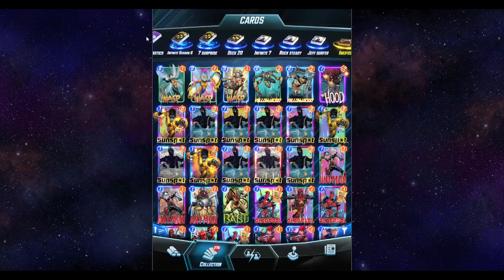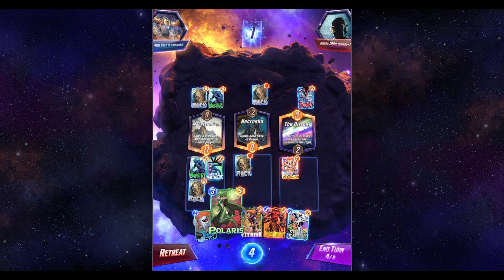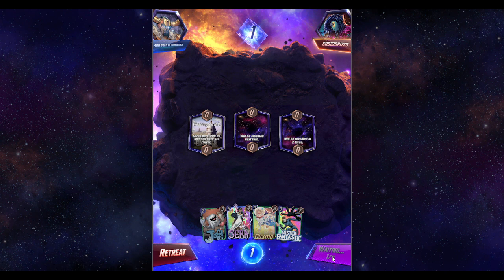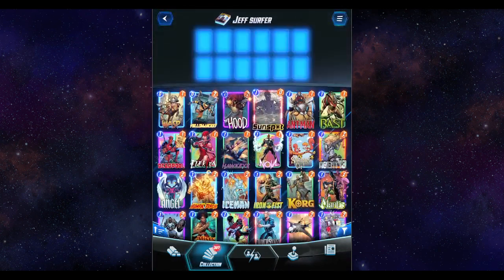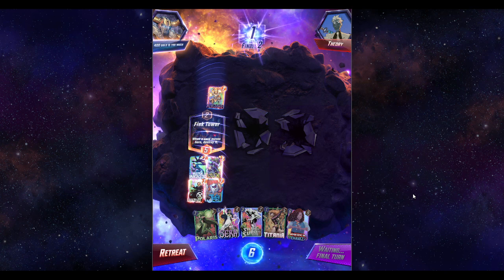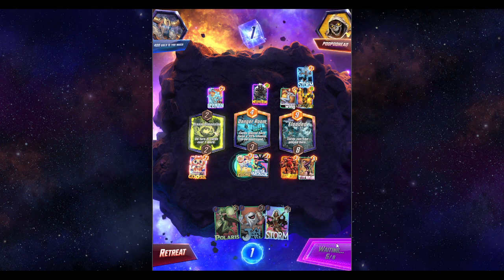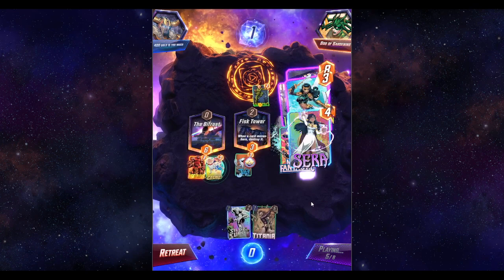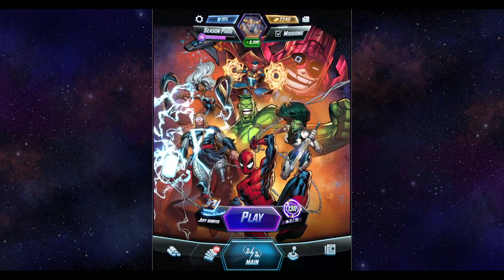Surfing With Jeff (Marvel Snap)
We went surfing with Jeff.

I don't think this deck is bad, but it's definitely a few cards away from good.

# (1) Titania
# (2) Goose
# (2) Jeff the Baby Land Shark
# (3) Mister Fantastic
# (3) Silver Surfer
# (3) Storm
# (3) Cosmo
# (3) Juggernaut
# (3) Polaris
# (5) Professor X
# (5) Sera
# (6) America Chavez